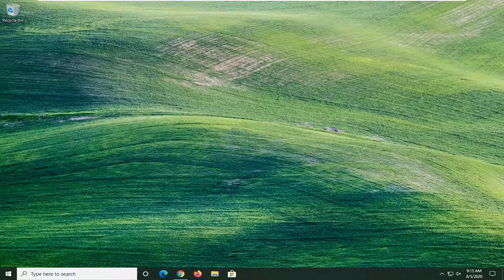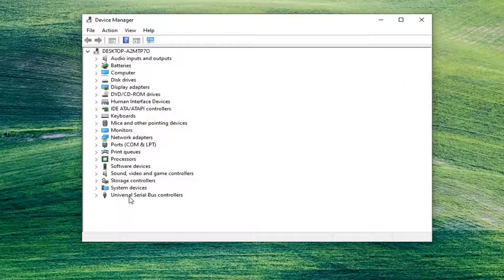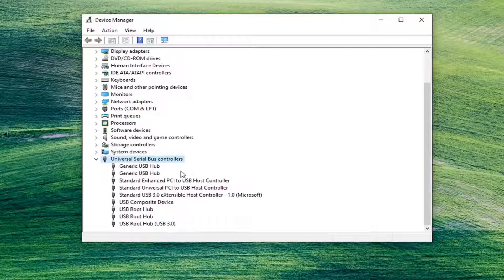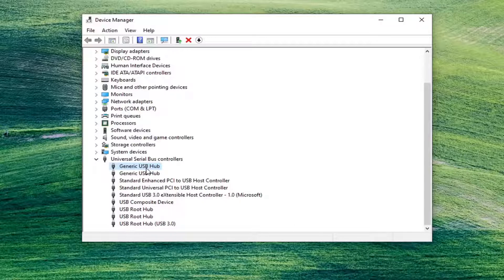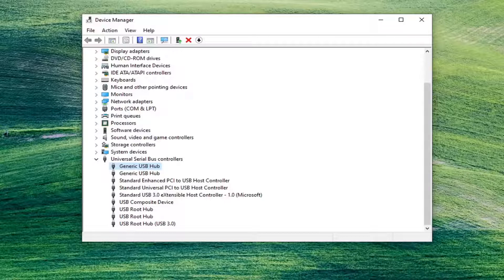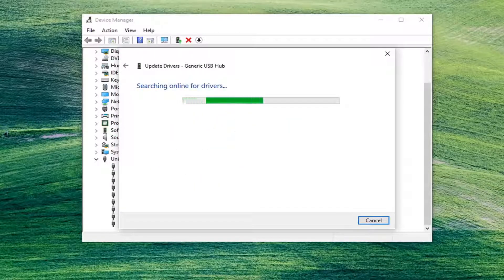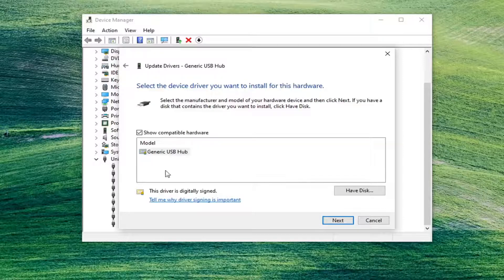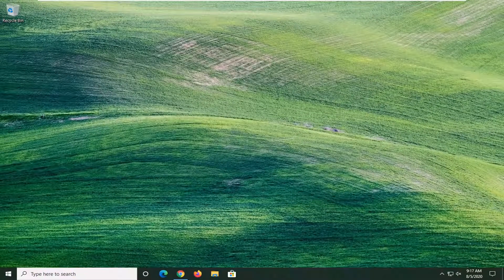How to Fix USB Device Not Recognized in Windows 10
Are you getting a “USB device not recognized” error whenever you plug in a USB mouse, keyboard, camera, or other device? I can’t live without USB ports and currently have 5 ports on my computer so that I can connect my mouse, keyboard, camera, phone, and printer to it all at once!

Universal Serial Bus or USB is a device we are very familiar with, which is used to transfer data from one device to another device. They are convenient to use. But a Device descriptor request failed is the error shows on your screen when you attach a USB drive to your system.

For those of you with even more USB gadgets, you probably have connected a USB hub to one of your USB ports so that can you connect even more devices. Most of the time this works great, but occasionally your computer might stop recognizing USB devices. The odd thing about this error is that the ports are working just fine, as I was able to still charge my cell phone without a problem, but couldn’t get my camera recognized using the same port.

Issues addressed in this tutorial:
unknown usb device (device descriptor request failed)
unknown usb device (device descriptor request failed) windows 10
unknown usb device needs more power than the port can supply
unknown usb device (device descriptor request failed) windows 10 code 43
unknown usb device device descriptor request failed code 43 windows 10
unknown usb device device descriptor request failed windows 10 fix

Not only this but when you try to connect your controller, you will get a message like “device descriptor request failed Xbox one controller” error. This is also part of this. Below are some working solutions for this error.